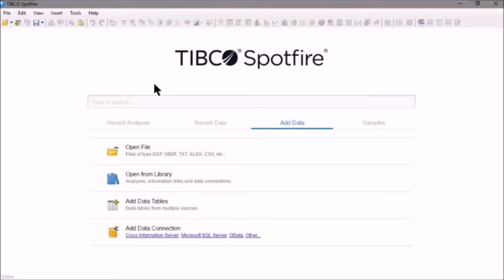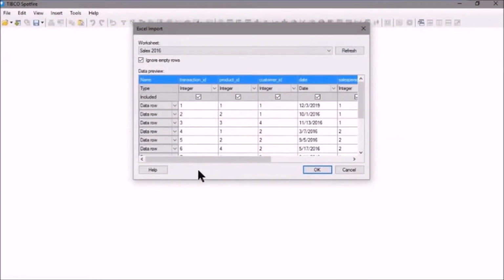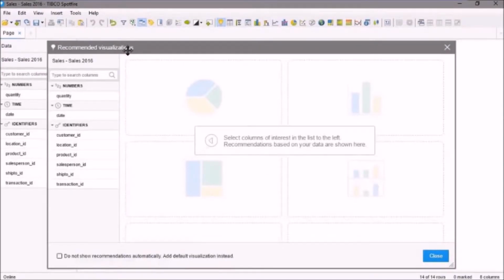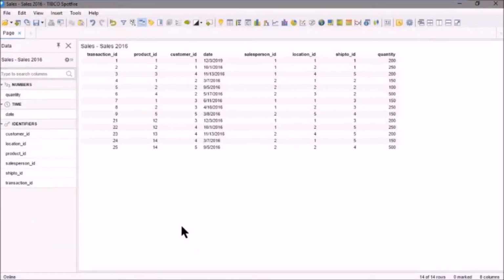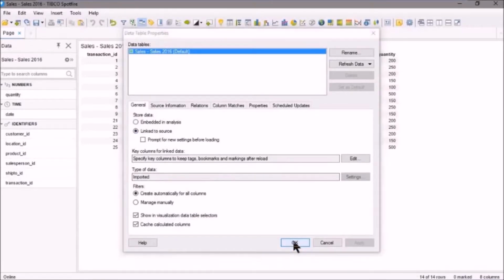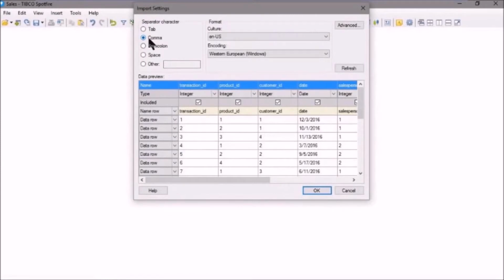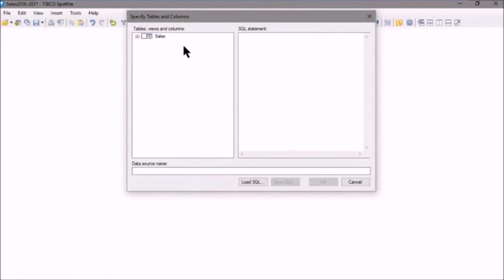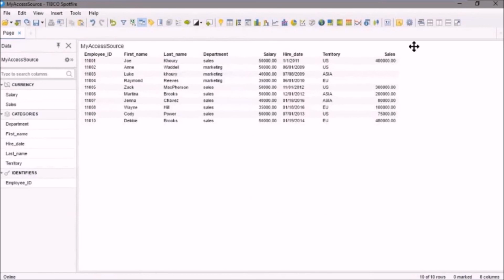Importing Files into TIBCO Spotfire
Step by step tutorial to show how to import files and start on your analysis